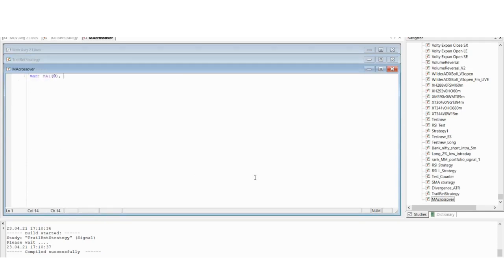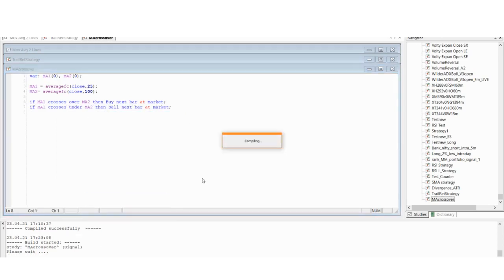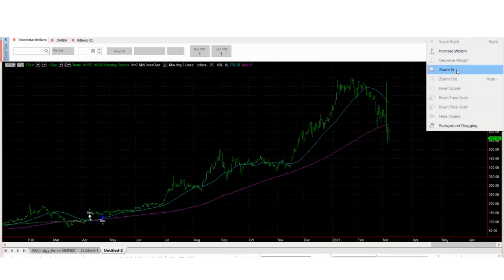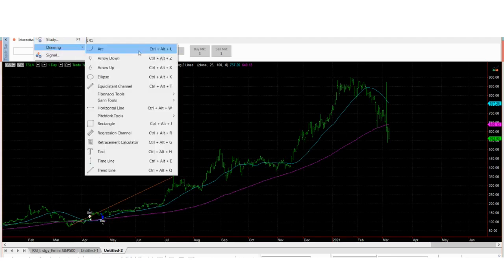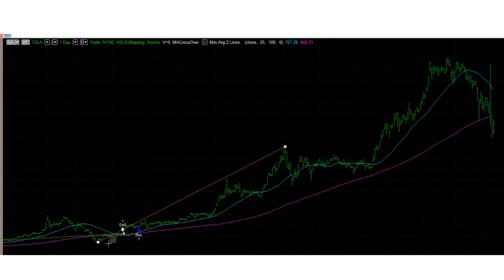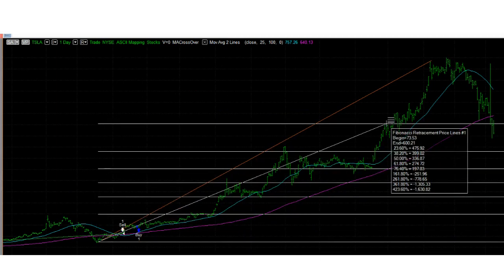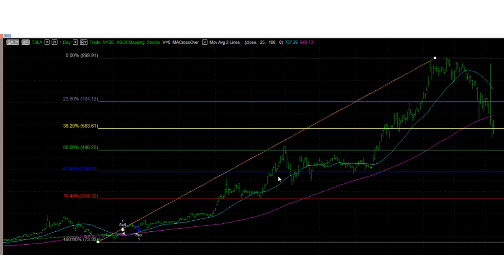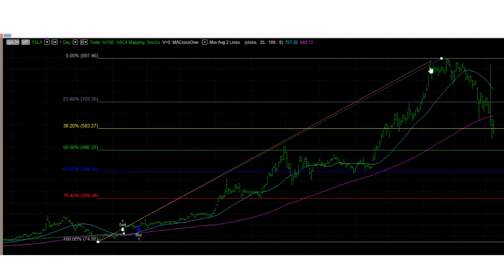How to capture a big trend move using a fantastic trailing exit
Trailing stop is very important to capture a massive trend. Try using this trailing exit instead of profit target and you will be amazed with good trades. If you are a following some system in your trading, pls try this approach and test in your trading logic and I am sure you will love this.